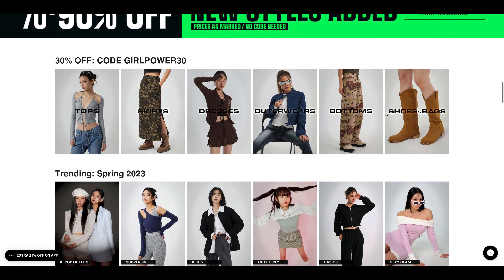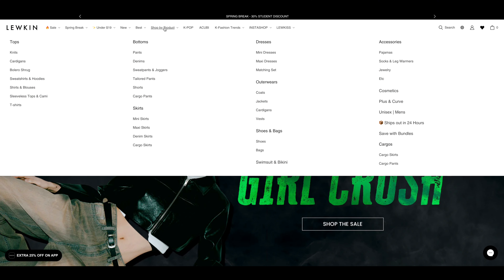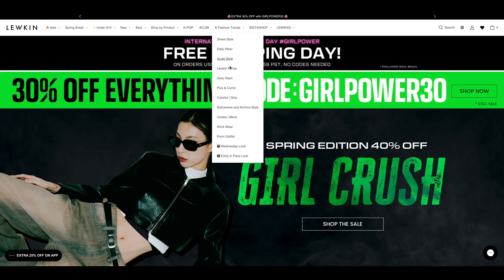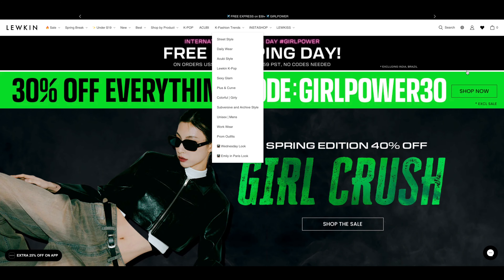Trying On Korean Fashion! | My Thoughts on Lewkin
Hi everyone! In this video, I will be reviewing a Korean fashion clothing brand called LEWKIN. They ship worldwide and directly from Seoul, Korea!

What I got:
♡ Wide Knit Pants Unisex CO25

Check out the video to know my honest thoughts on the brand! For a longer Haul/Review, check out the video on my personal Channel